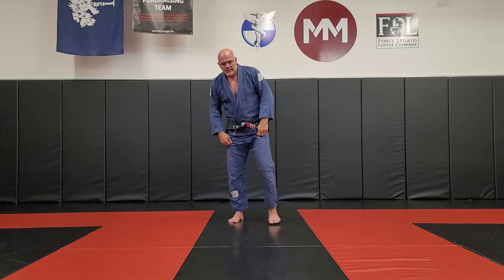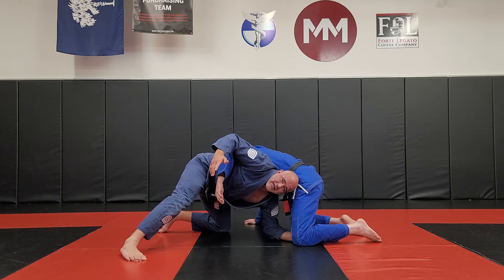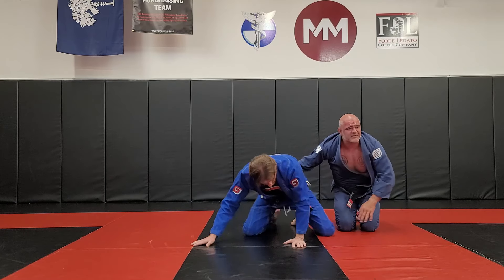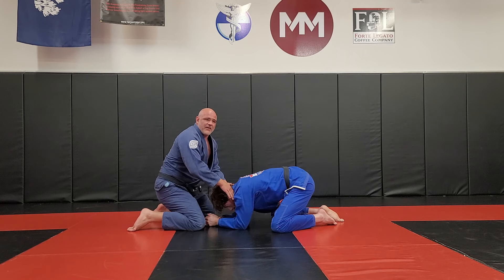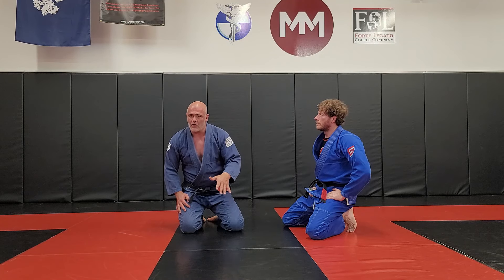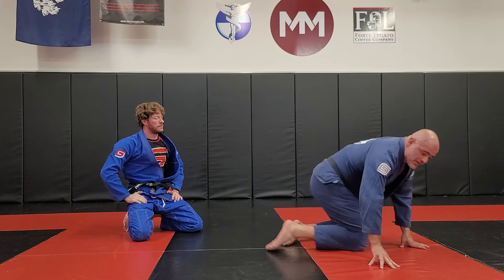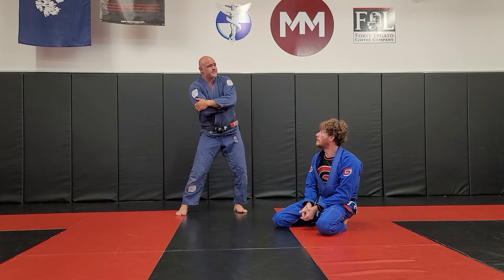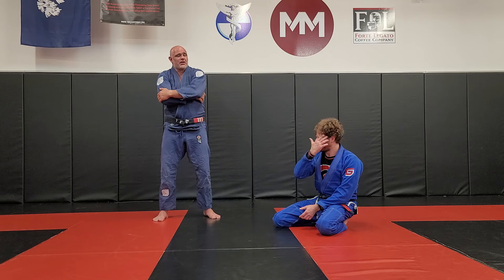The Sit Through from Turtle, The Counter and The Quick Kill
Another lesson from Turtle!!  In this video I show how to sit through (a fundamental skill from turtle) and then how to counter that move.  It takes a lot of practice to get the timing, but when done correctly it should be effortless and a free transition into mount.

Then I show the Quick Kill , which has been around for a long time. It's great for a couple of taps, but once you know how to defend against it, it's silly to get tapped with.